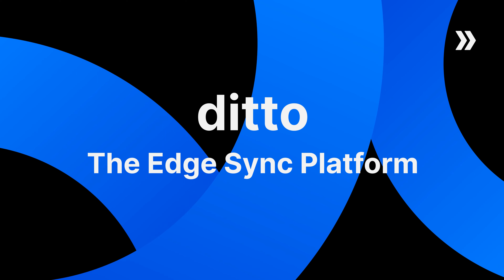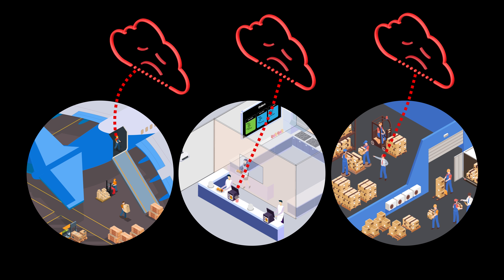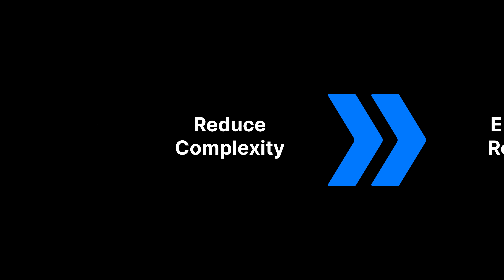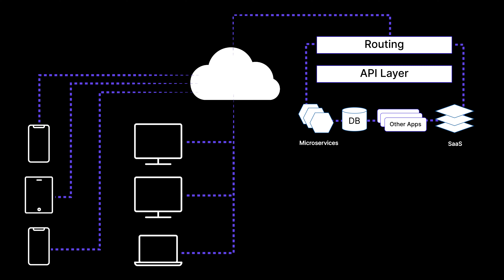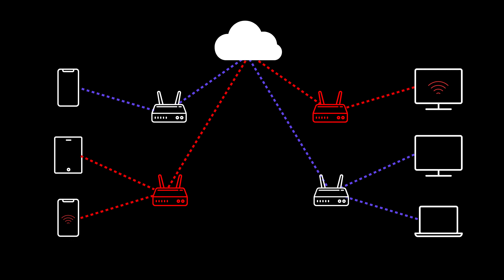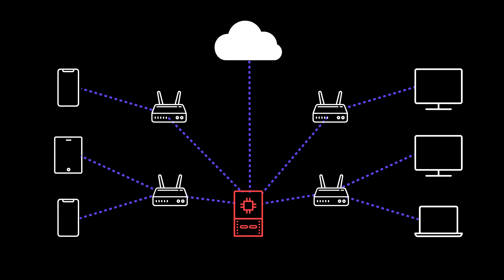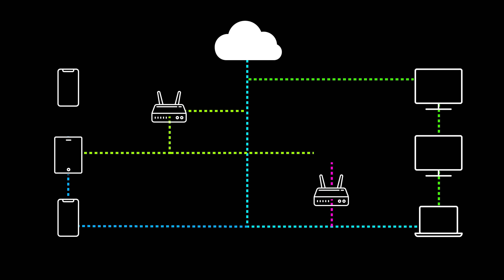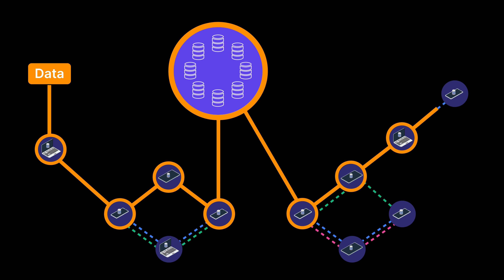Ditto - the Edge Sync Platform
No matter where you operate, app performance is critical. At Ditto, we understand that building apps for the real world is challenging, especially when faced with the complexities of connecting devices that exist outside of controlled environments, such as on the tarmac, in a restaurant, or in a warehouse. In these scenarios, your apps can break in any number of unpredictable ways, halting crucial operations. That’s where Ditto comes in.